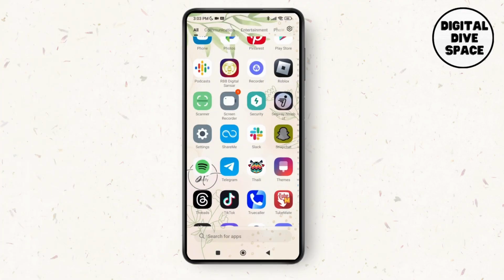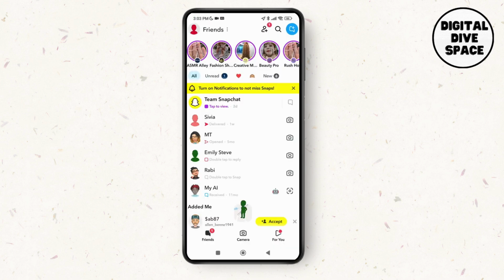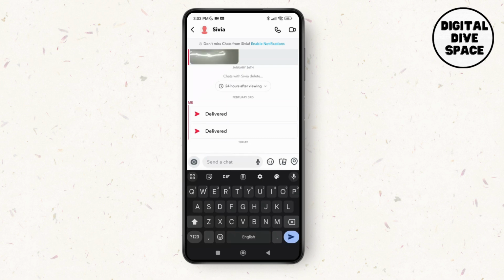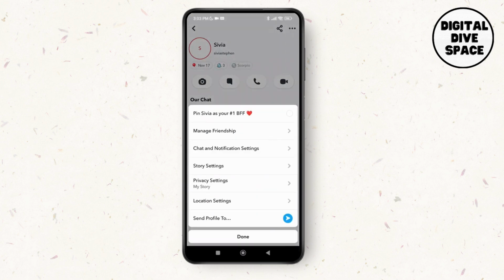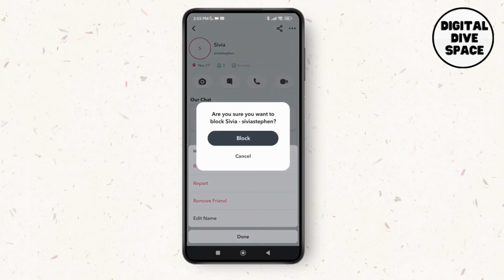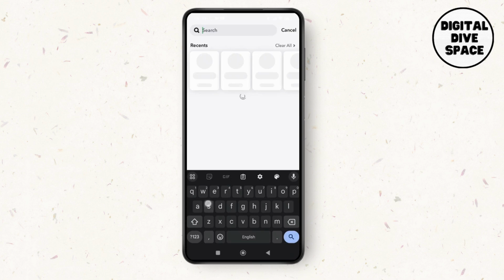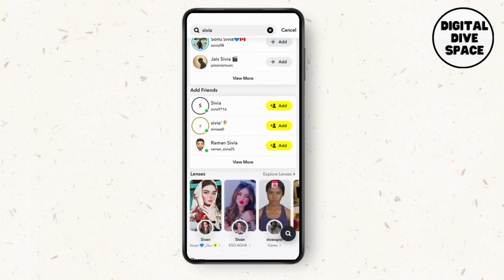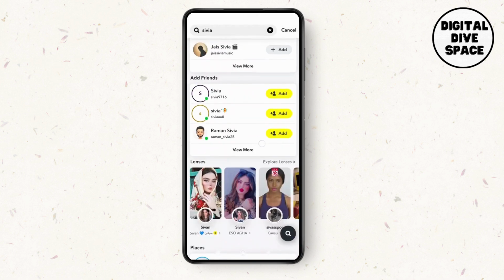How To Unblock People On Snapchat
Welcome to our step-by-step guide on "How To Unblock People On Snapchat"! If you've blocked someone on Snapchat and now want to reconnect, this video will show you exactly how to unblock them. Whether you’re using an iPhone or Android device, we'll guide you through the settings to find your blocked list and restore communication with ease. Unblocking a friend on Snapchat is simple, and this tutorial will ensure you can do it quickly.

In this video, you'll learn:
✔️ Where to find the blocked list on Snapchat
✔️ How to re-add a blocked person on Snapchat
✔️ What happens when you unblock someone on Snapchat
✔️ How long it takes for an unblock to take effect